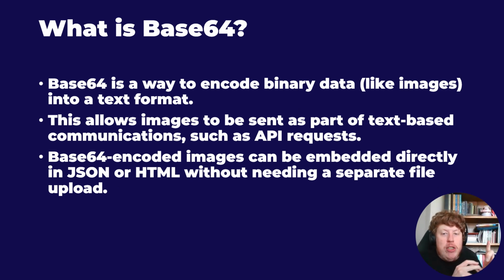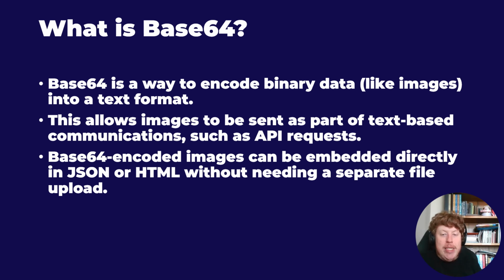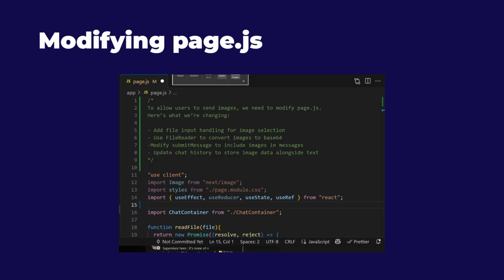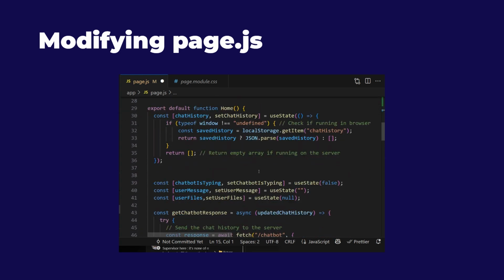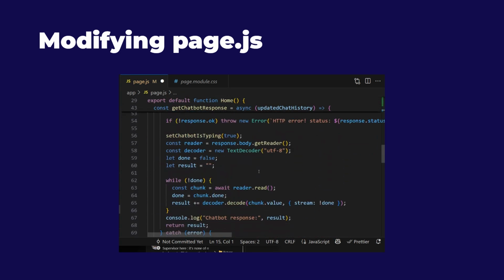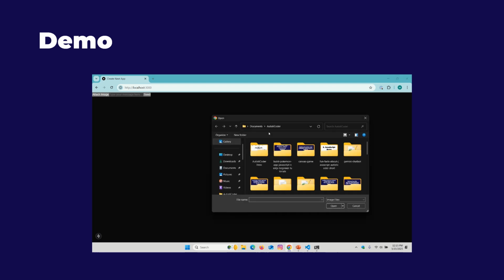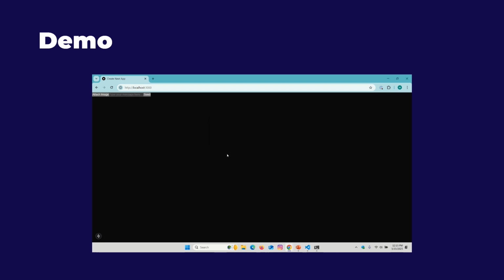Adding Image Support to Your Next js Chatbot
🚀 **Enhance Your Next.js Chatbot with Image Support!** 🖼️🤖

In this tutorial, we add **image uploads** to our Next.js chatbot, allowing users to send images alongside text messages. Learn how to:

✅ Modify **page.js** to handle image attachments
✅ Convert images to **Base64 format** for transmission
✅ Store and send images with **chat history**
✅ Use **FileReader** to process image files

📌 Watch now to level up your chatbot with image support!